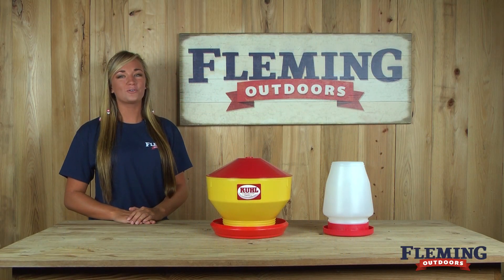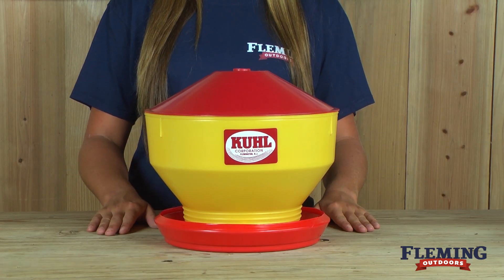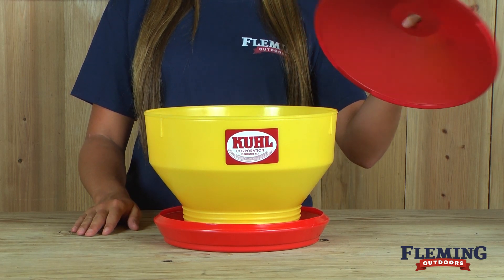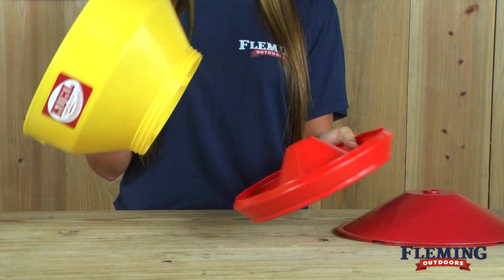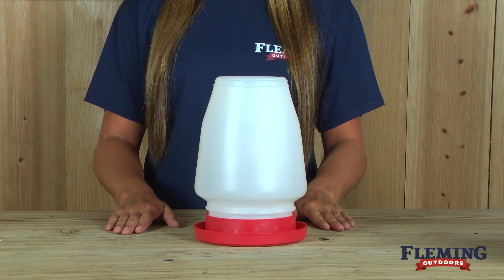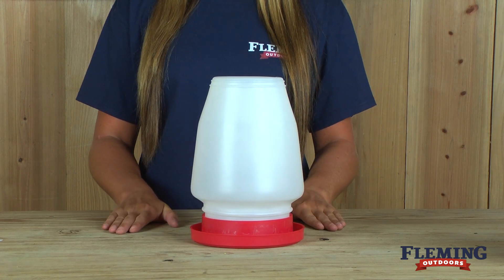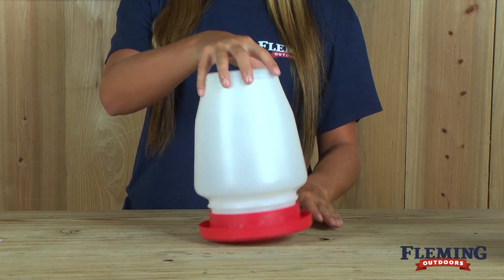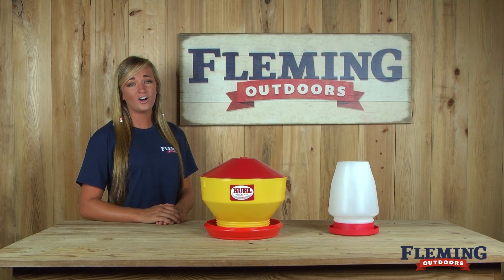Baby Chick Feeder and Waterer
Baby Chick Feeder and Waterer - 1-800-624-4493 - Here is a video giving you an up close look at the Baby Chick Feeder and Waterer.

 Efficient poultry chick feeding with virtually no waste! This chick feeder has a narrow eating area that eliminates the scratching out of feed. The feeder can be utilized longer than tray style methods to reduce the amount of equipment needed. The red base attracts chicks so they will feed more. Red Cover is Included. 5 lbs. Capacity. Feeds 40 chicks.

Baby Chick and Gamebird Waterer is revolutionary to the poultry industry. Special Features Include: Narrow watering area to help prevent smaller birds from drowning including: pheasant, quail, bantam and any other baby chicks. Size 1 Gallon.